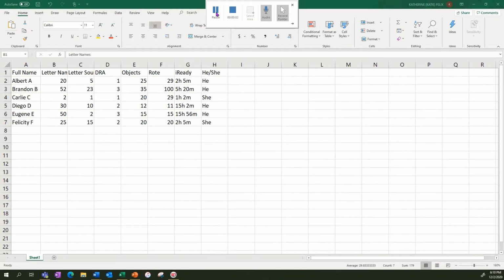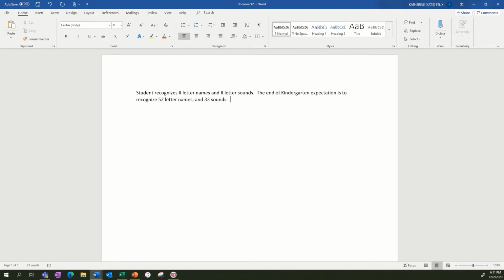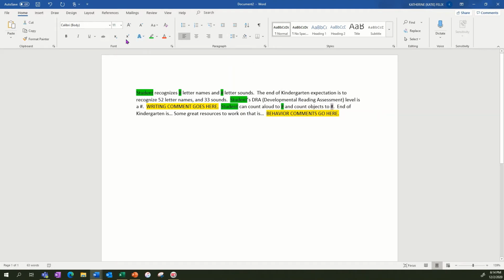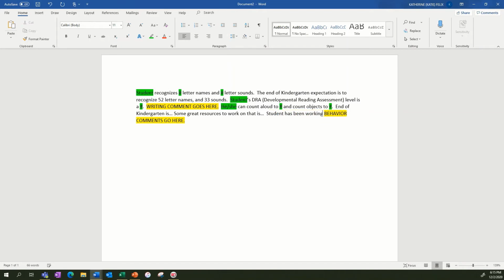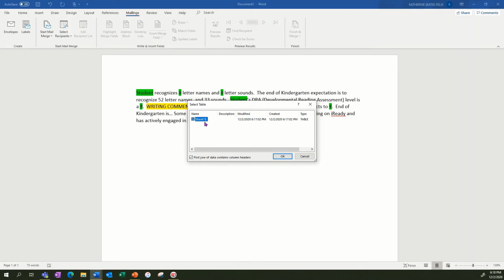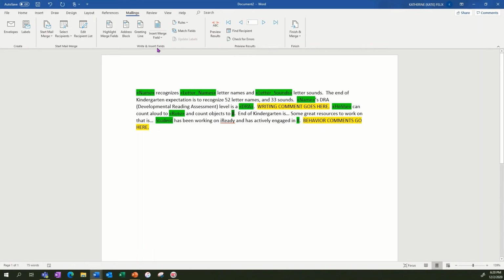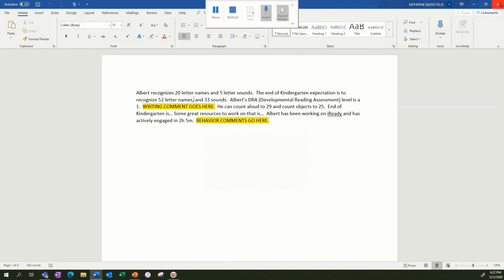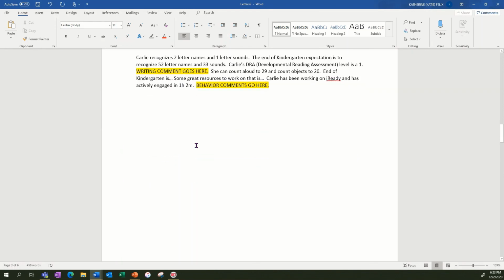Mail Merge for Report Cards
Want to spend less time writing report card comments but wanting to keep all the details?  Mail Merge in Word is the way to do that.